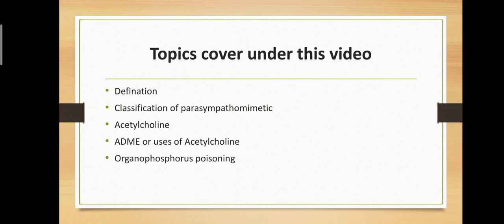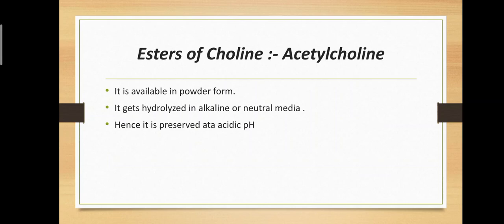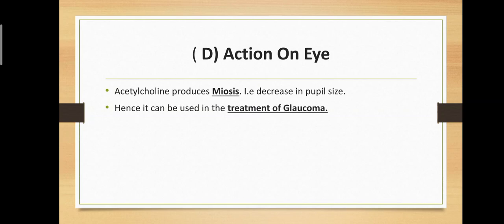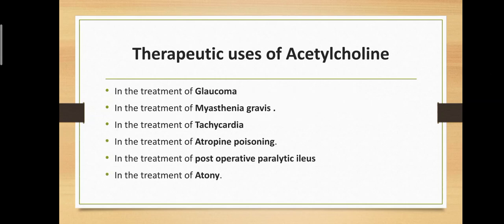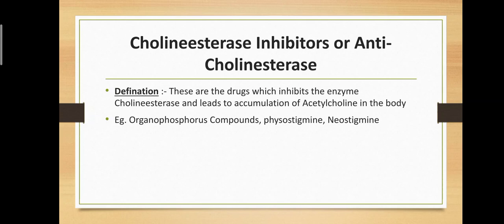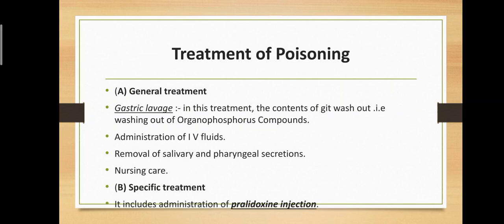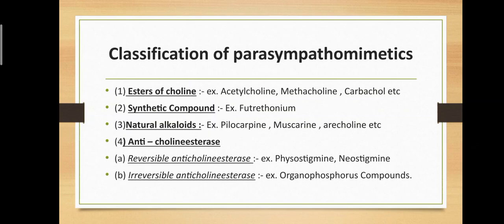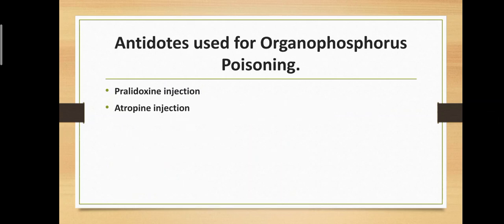Parasympathomimetics or Cholinergics chapter Detail Notes | Pharmacology | D pharmacy